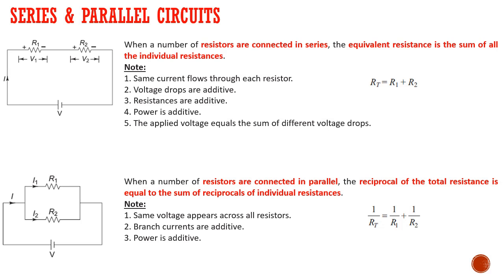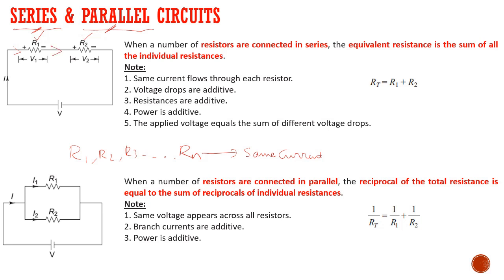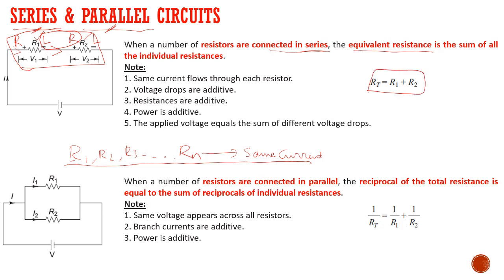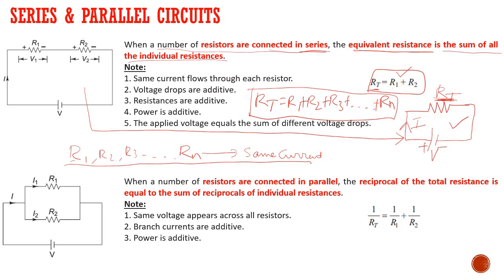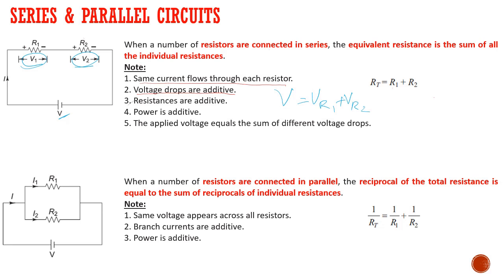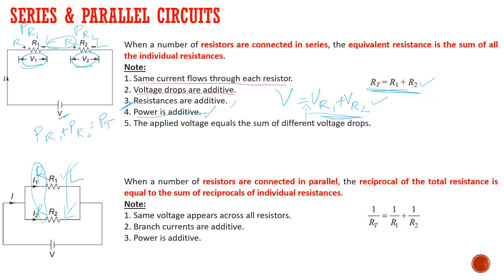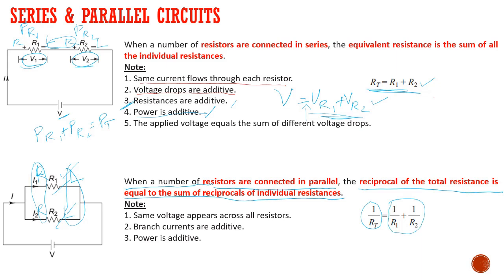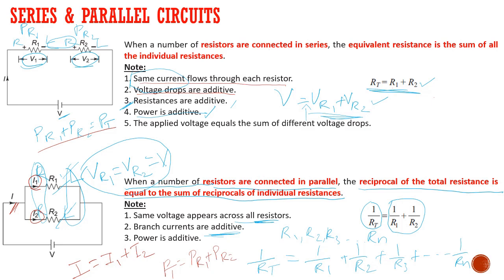Series and parallel combinations of resistors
When a number of resistors are connected in series, the equivalent resistance is the sum of all the individual resistances.
Note:
1. Same current flows through each resistor.
2. Voltage drops are additive.
3. Resistances are additive.
4. Power is additive.
5. The applied voltage equals the sum of different voltage drops.

When a number of resistors are connected in parallel, the reciprocal of the total resistance is equal to the sum of reciprocals of individual resistances.
Note:
1. Same voltage appears across all resistors.
2. Branch currents are additive.
3. Power is additive.